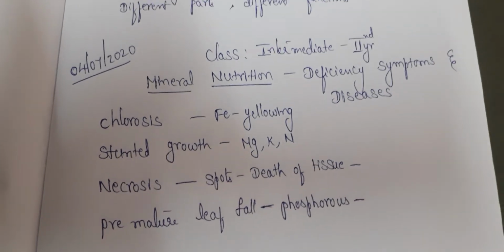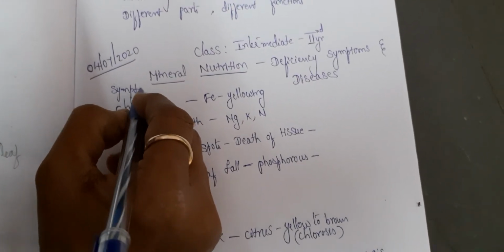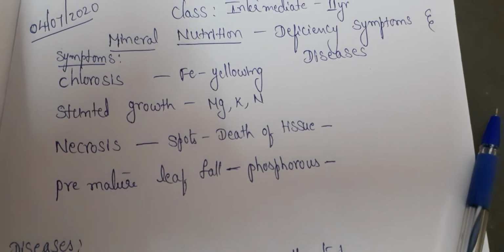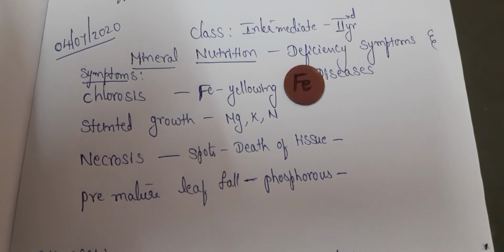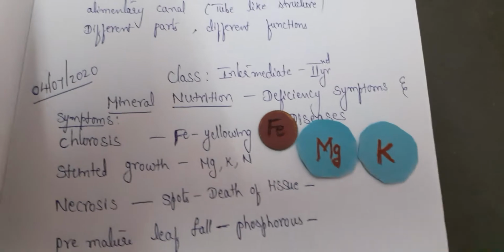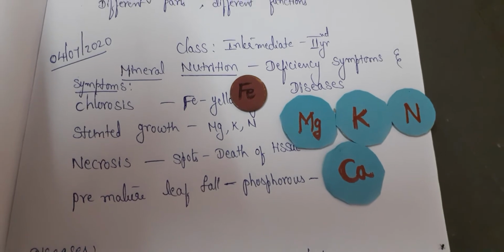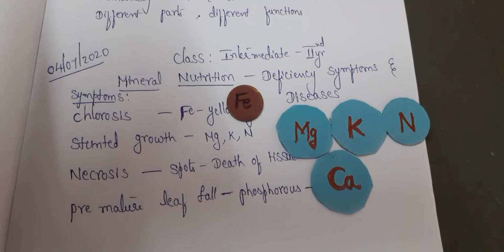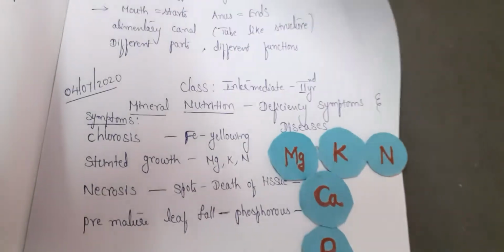12 July 2020